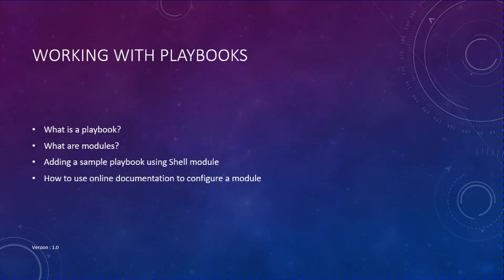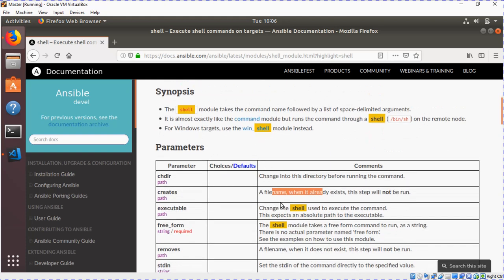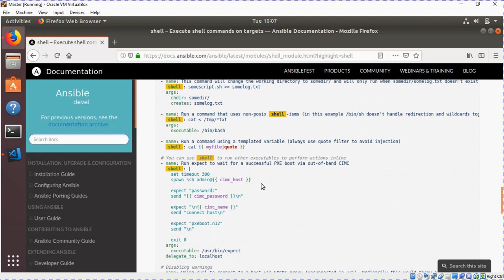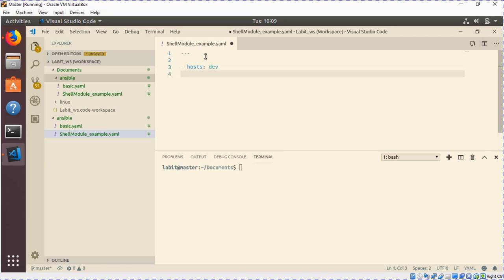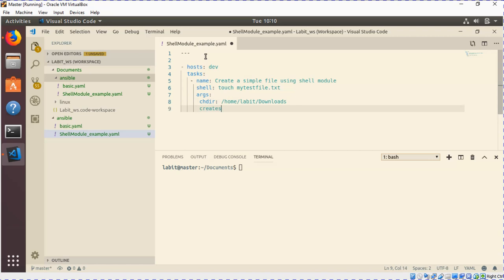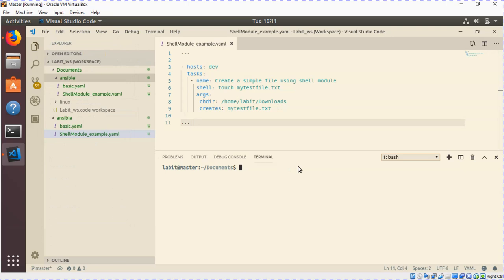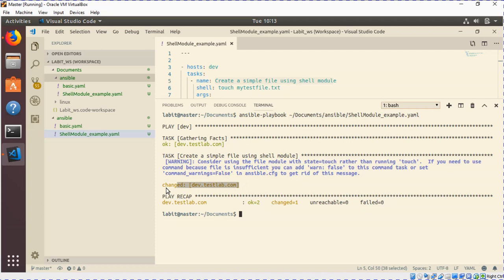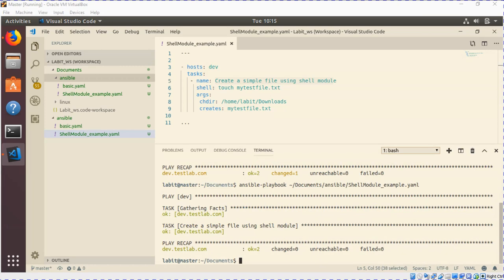Lecture 16 of 24 - Working with playbooks